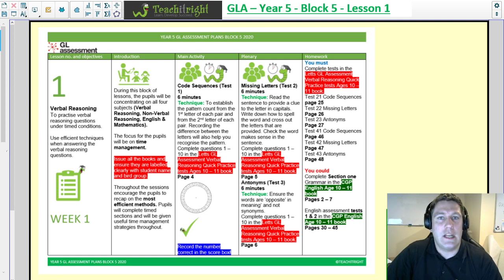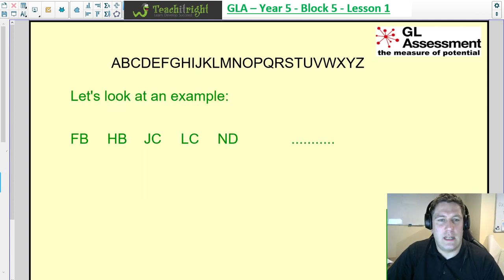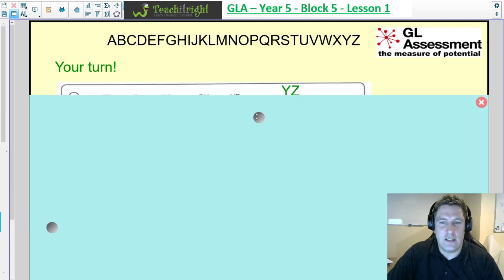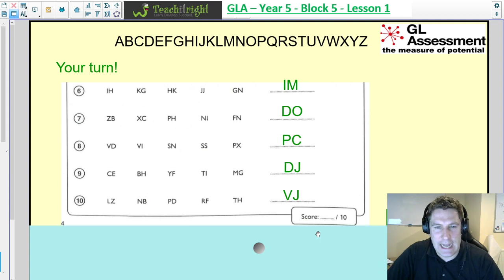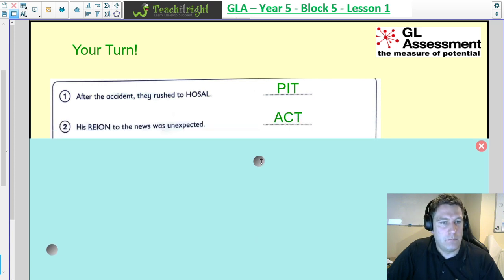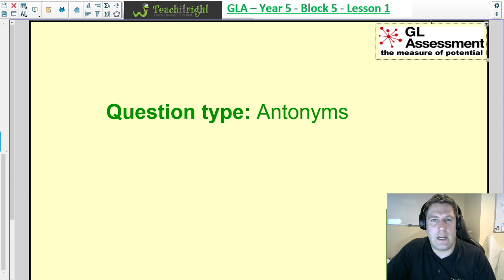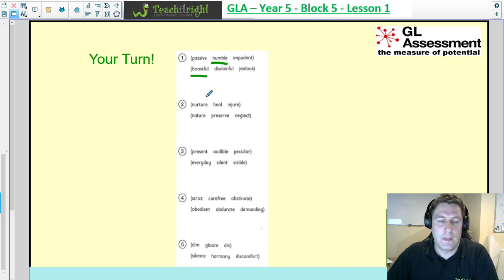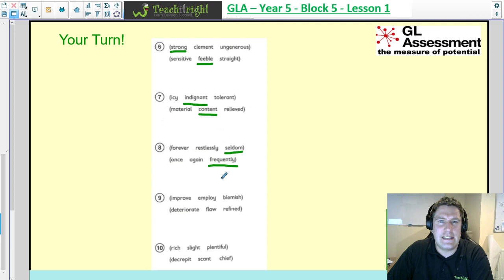GL - Year 5 - Block 5 - Lesson 1 VR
Year 5 GL Assessment
Verbal Reasoning
This session will help you to practise verbal reasoning questions under timed conditions.
The video will also outline efficient techniques when answering the verbal reasoning questions.